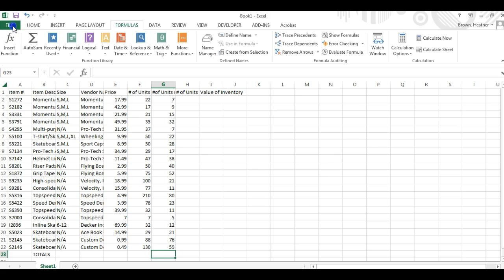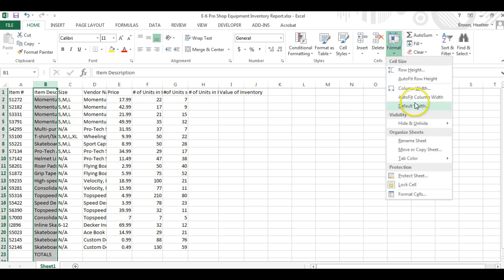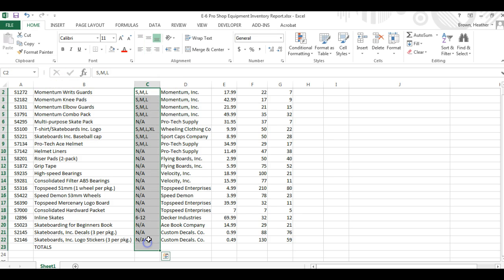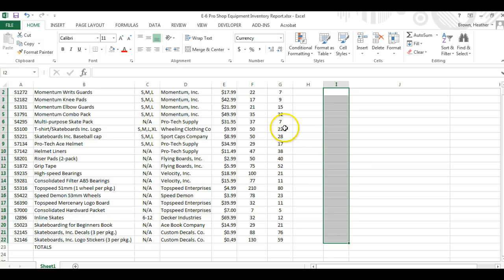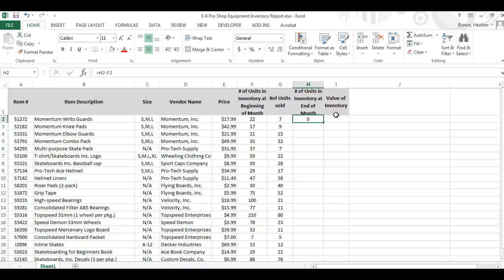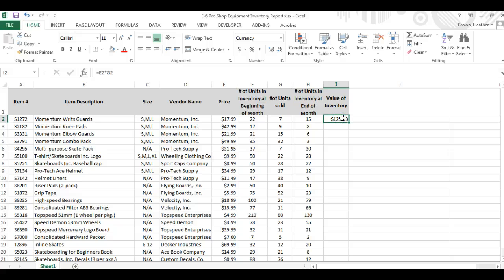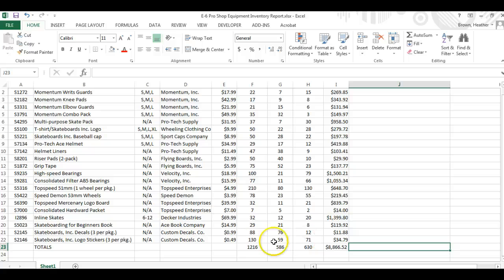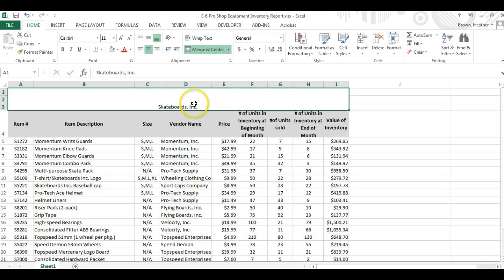E-6 Pro Shop Equipment Inventory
How to use multiple formulas in excel using Skateboards Inc. Simulation